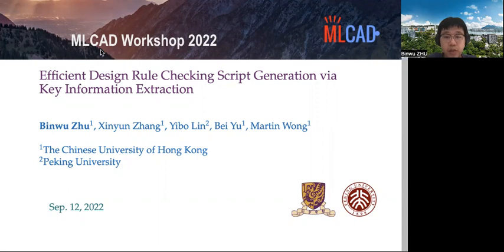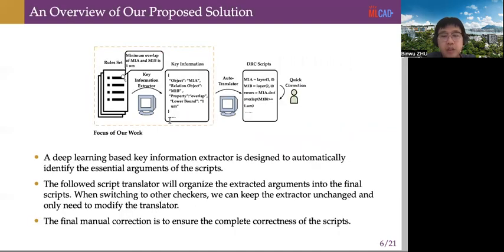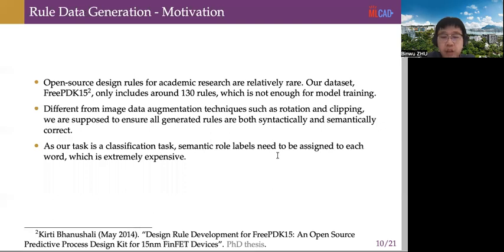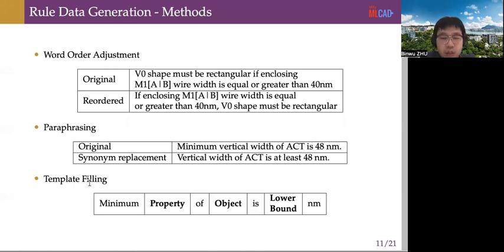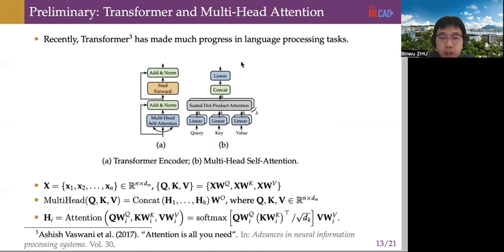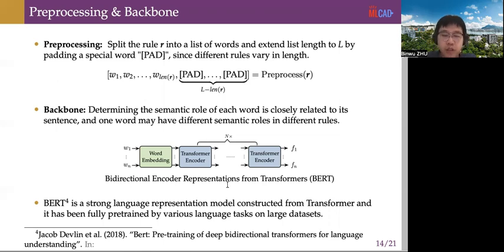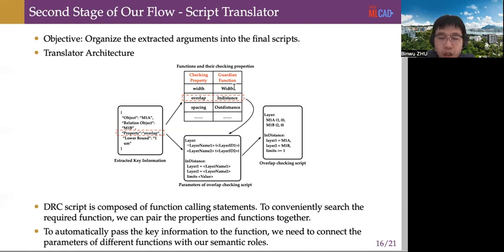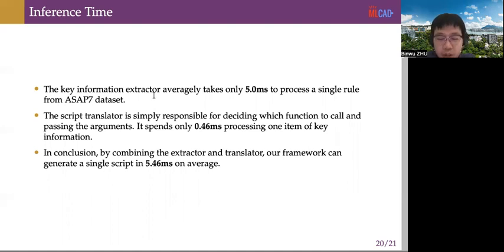MLCAD 2022 AutoDRC